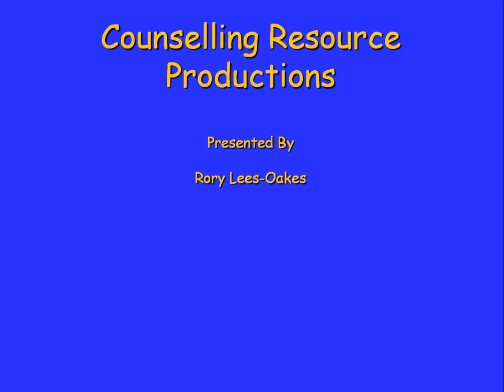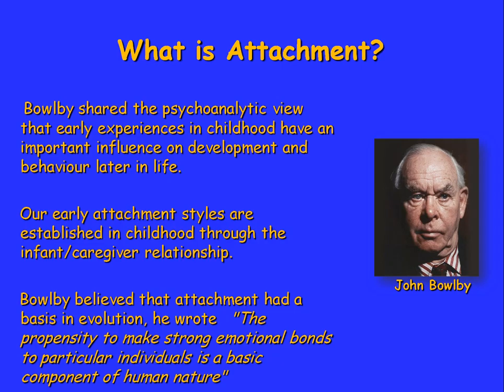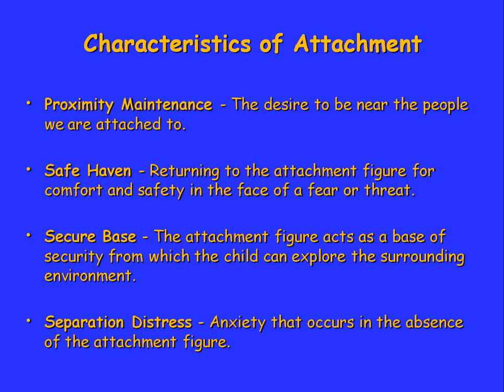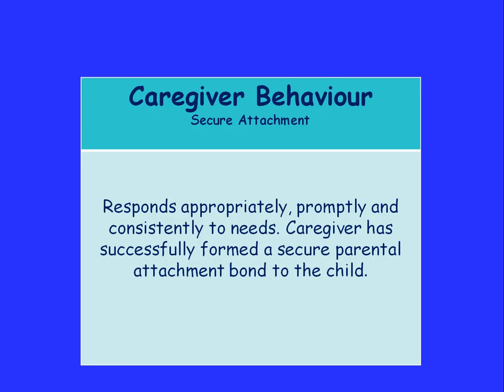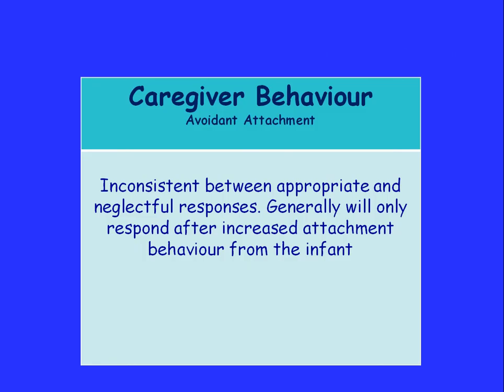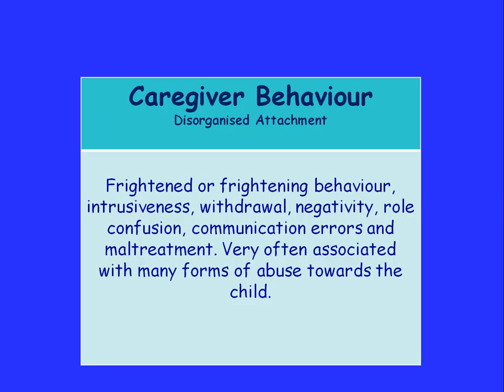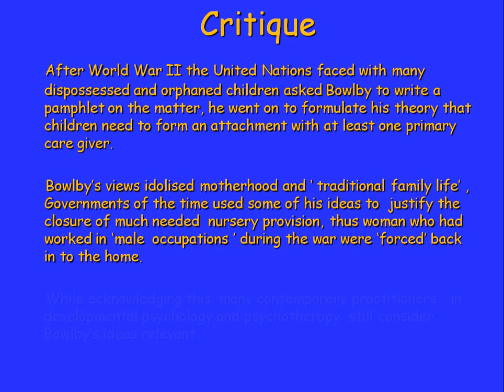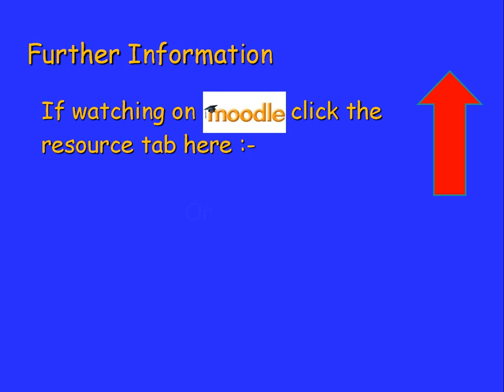Attachment Theory - John Bowlby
Download the Attachment Theory [PDF Handout]

Attachment theory ( Counselling & Psychotherapy)   (CLICK TO SHOW MORE)

I give an overview of attachment theory as developed by John Bowlby and Mary Ainsworth